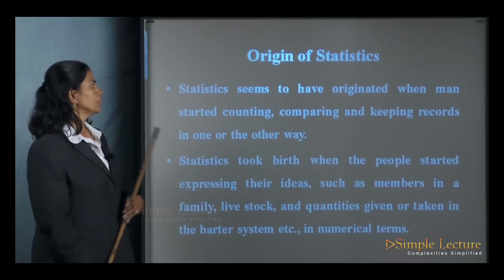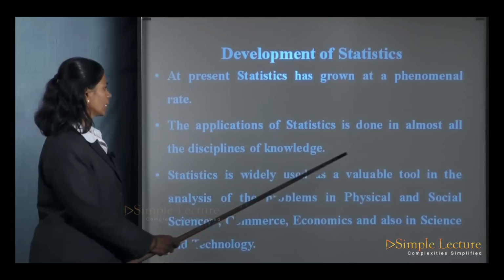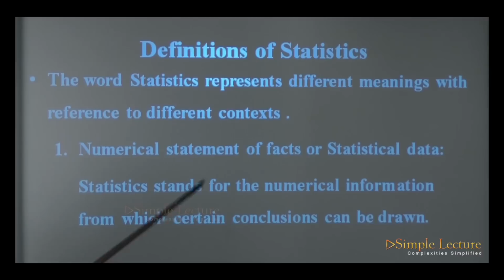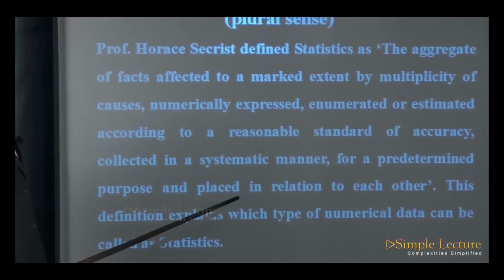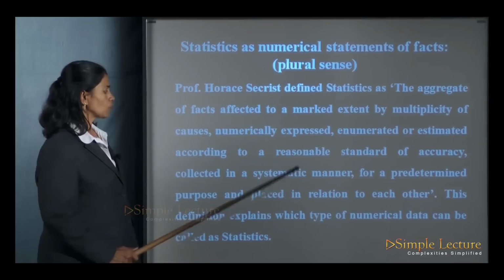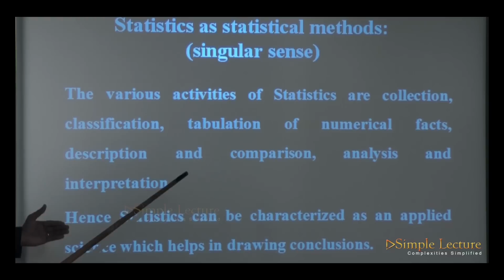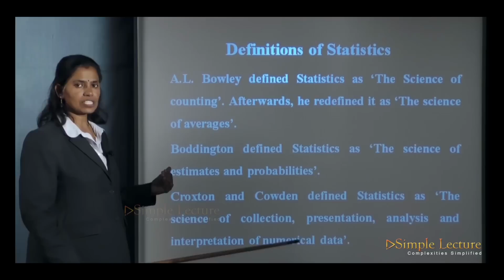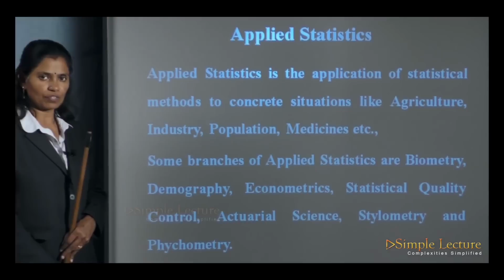Statistic Chapter 1- Introduction of Statistics 1st PUC